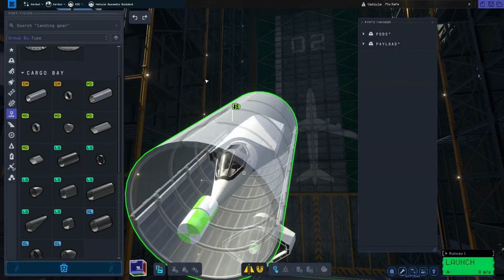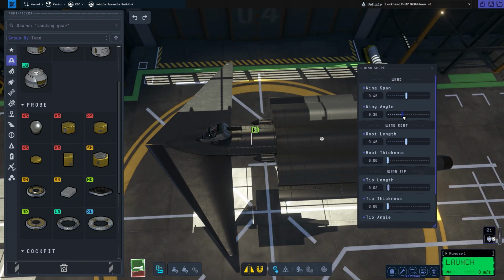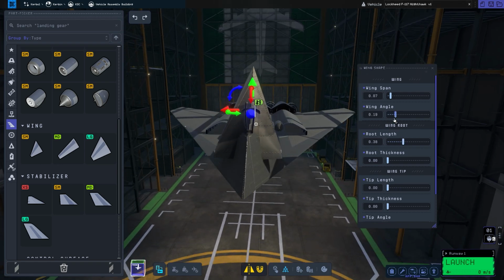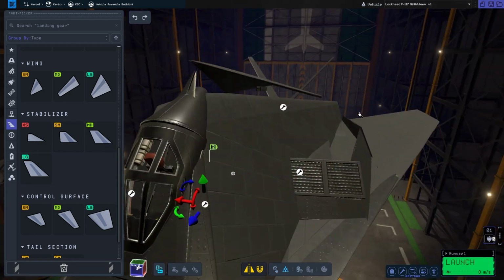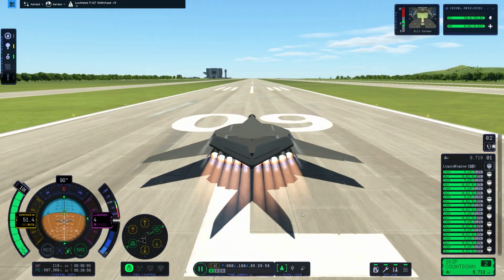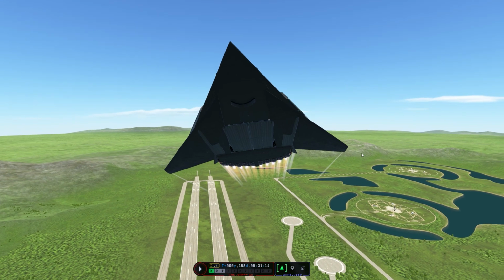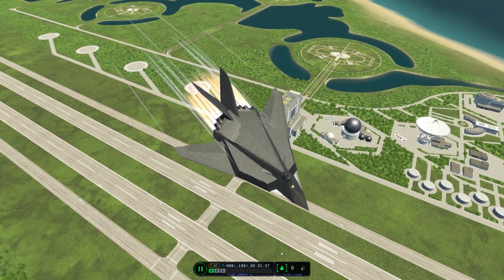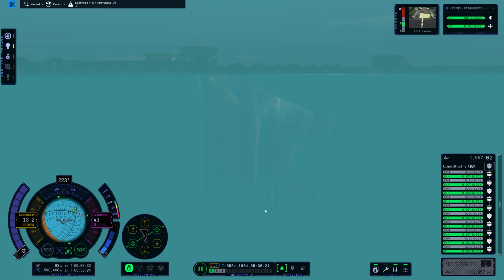KSP2 : Lockheed F-117 Nighthawk - World's First Stealth Bomber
We build the WORLDS FIRST operational stealth aircraft in Kerbal Space Program 2! It's totally stealthy (BIll Kerman can't see it).

PC Specifications-

Currently, every video I make is run on a custom built computer. The specs are:
CPU: AMD 7950x3d
Cheap Motherboard: B550M AORUS PRO AX
Storage: 10TB HDD
Graphics card: Gigabyte RTX 4090
RAM: 64GB DDR5
Microphone: Rode NT USB+
Recording Software: Mirillis Action

Video Credits-

Easy Shake - Geographer

Rich in the 80s - DivKid

For any enquiries you can leave me a comment or message on Youtube.